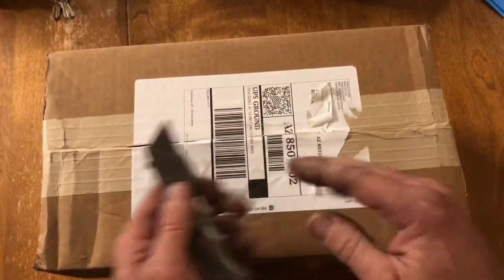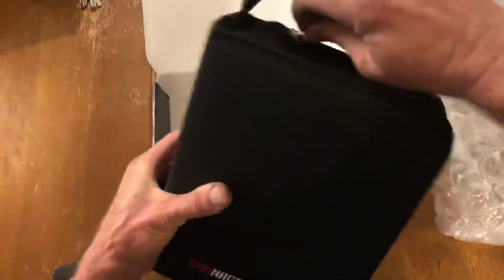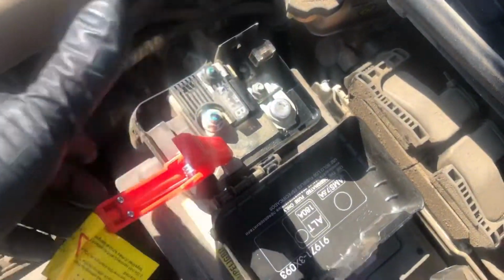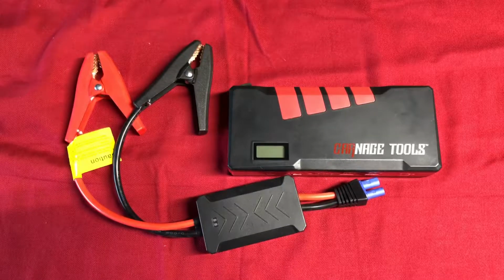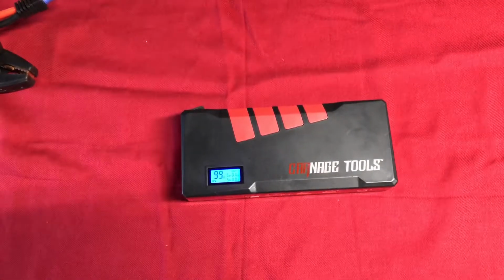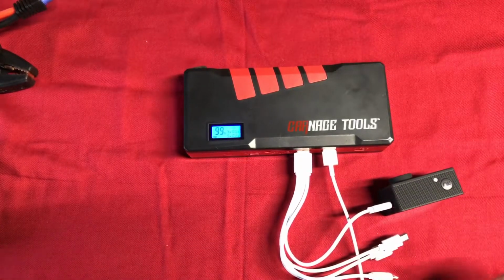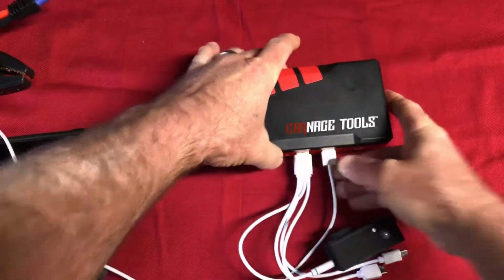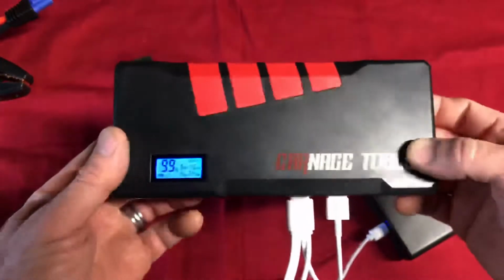Carnage Tools Jump starter (Instagram win)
Here’s a look at the Carnage Tools multifunctional car jump starter. I Won it from carnage tools on Instagram in August made a little unboxing video and didn’t show it yet so here’s that and a couple things I noticed about this jump starter. Have an awesome day!!!